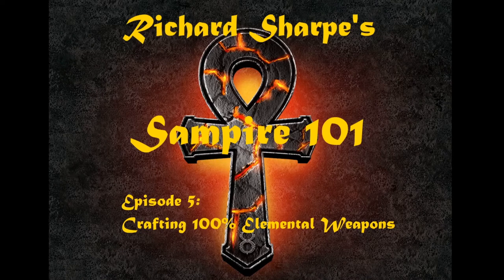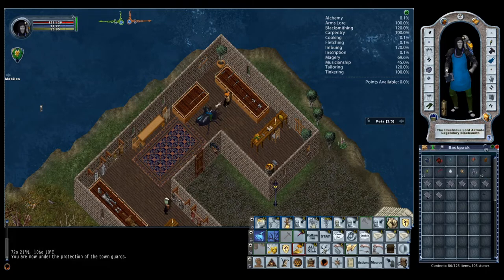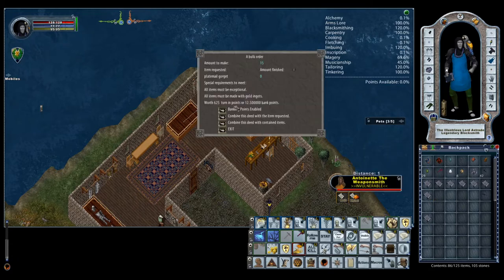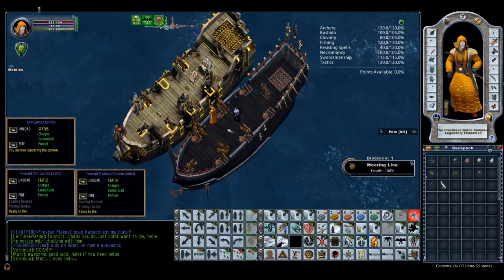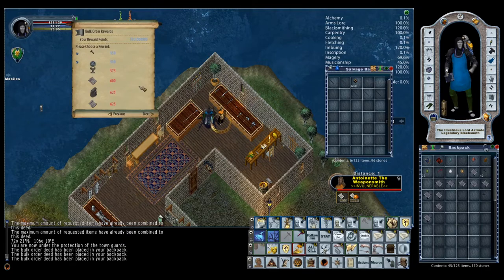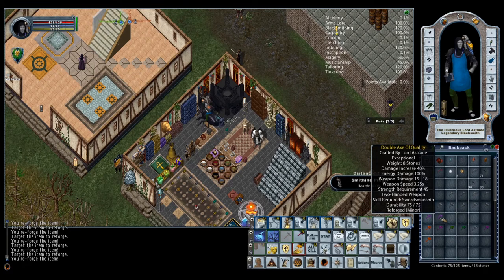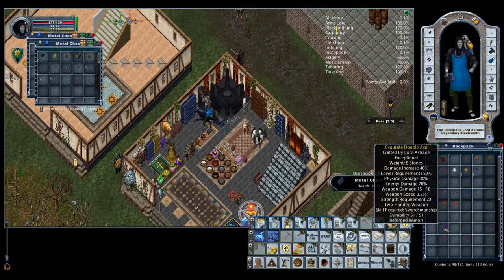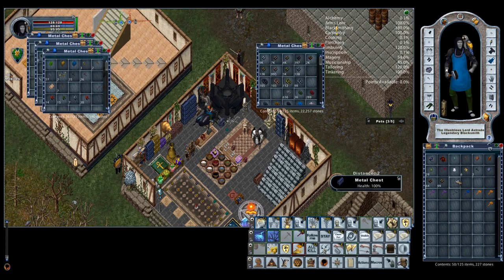UO Sampire 101 - Episode 5 - Crafting 100% Elemental Weapons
Richard Sharpe's Sampire 101 - Episode 5
In this video I take another slight departure from Sampire specific and talk about crafting 100% elemental damage weapons.   These types of weapons have become the primary staple for most modern sampire builds.  Ill show you how to craft them and how to get resources necessary.